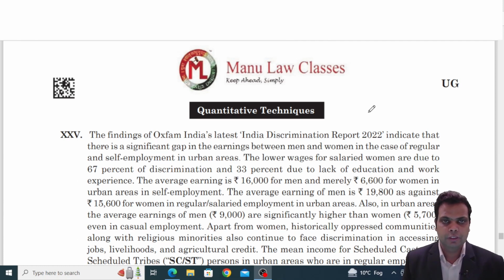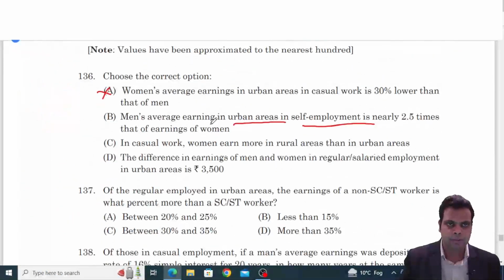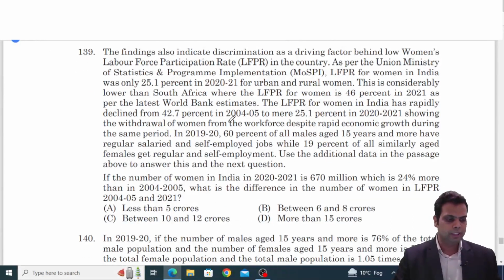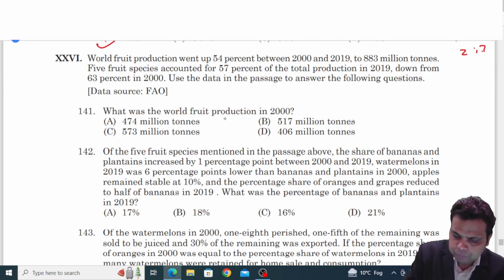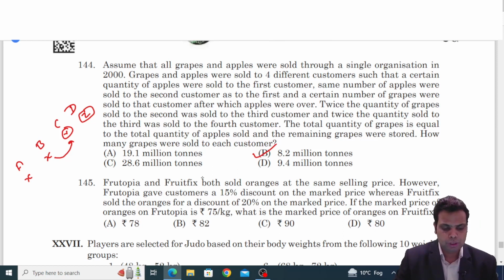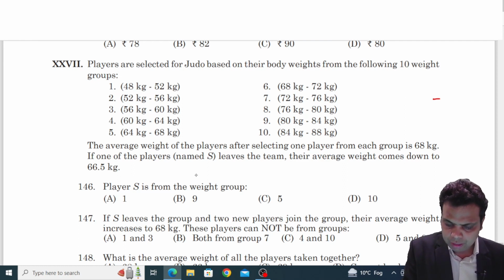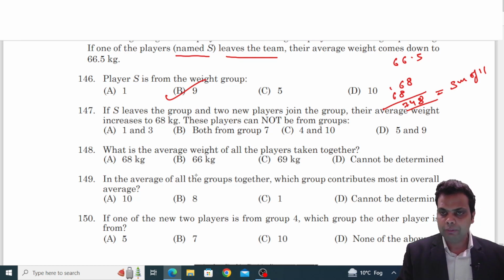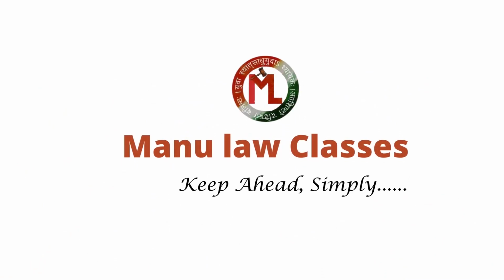CLAT 2023 Detailed Analysis - Quant Section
This video covers the Quant Section analysis of the CLAT - 2023 Question Paper wherein our Quant faculty will be analyzing the nature of questions, their solutions, their difficulty level, and approach of solving these kinds of questions of their respective subjects. This session is going to be very helpful in your upcoming CLAT-2024 exam.
Do watch the complete session to get the maximum benefit out of it.

Manu Law Classes has had an extraordinarily high number of selections in CLAT 2016, 2017, 2018, 2019 & 2020 from its classroom & online classroom students.